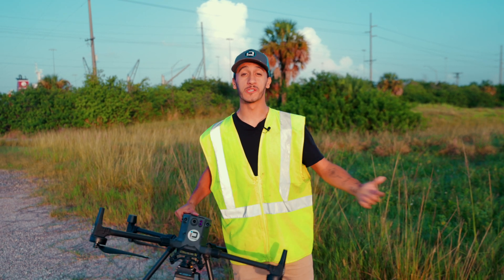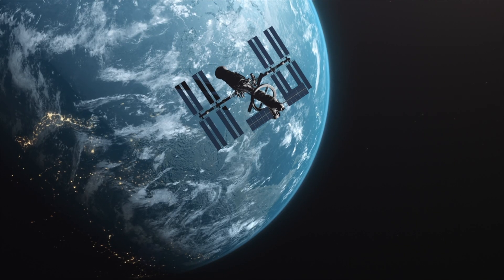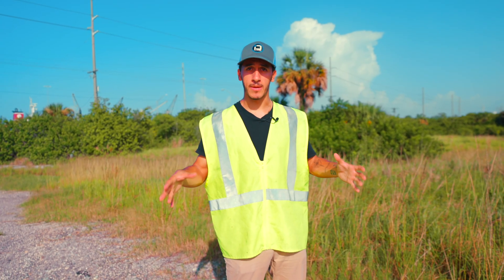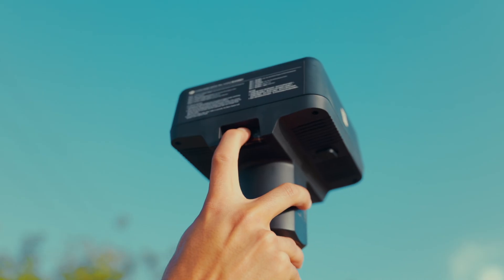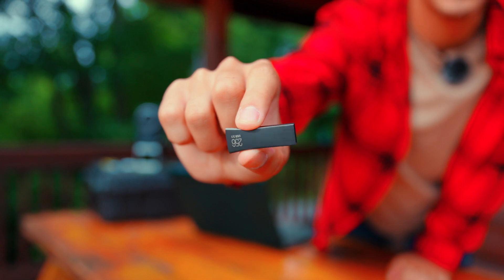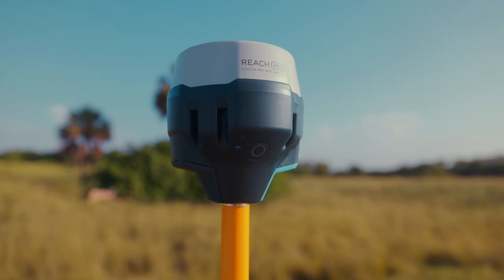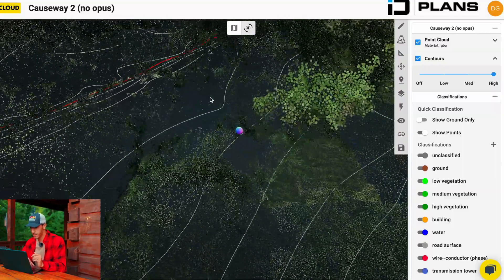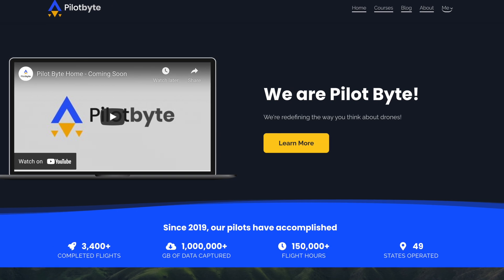Is LiDAR the next Gold? - Drone LiDAR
In this video, we take a look at aerial LiDAR and how it's quickly becoming the new gold standard in drone mapping. LiDAR has come a long way since its inception in the 1980s. Now, it's becoming a standard part of everyday surveys for all kinds of projects from environmental issues, to land disputes and even architectural preservation (metaverse).
► Equipment used in this video:
GCP Visual Markers

Chapters
00:00 Intro
00:25 What is LiDAR?
03:43 How to capture LiDAR
04:00 Setting up GCP’s
05:13 Setting up observation GNSS
06:18 Setting up drone for LiDAR flight
06:26 Equipment I use for LiDAR capture
07:25 Flight planning
09:00 LiDAR data in the cloud
13:17 LiDAR vs Photogrammetry
14:26 Closing statements

 rock r2a aerial mapping phoenix lidar phoenix lidar systems velodyne